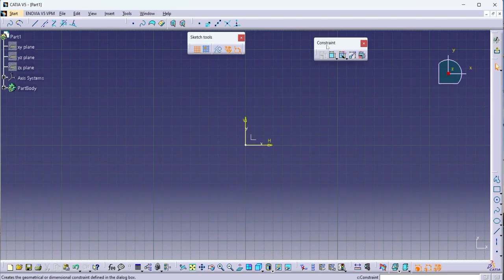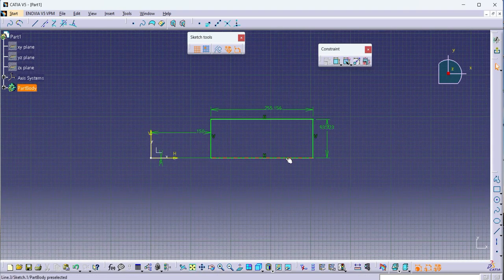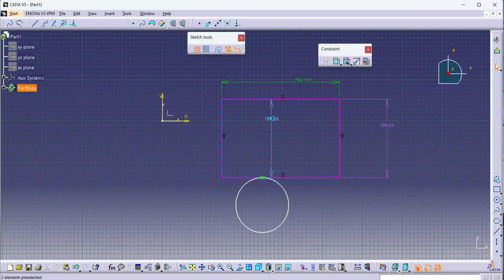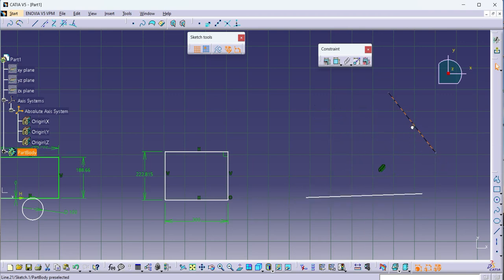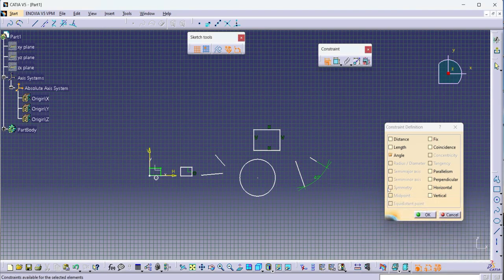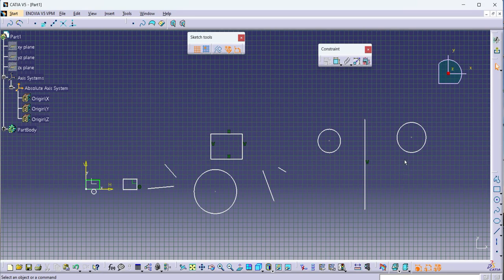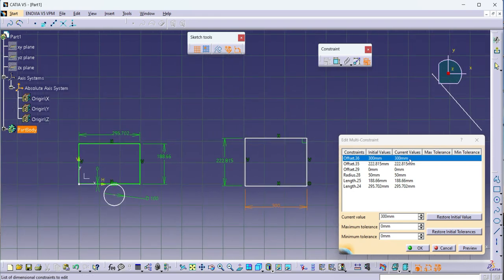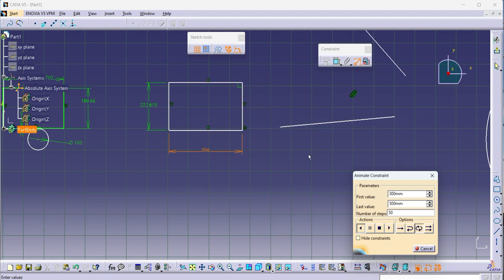CATIA Basic Sketch Tutorial Part8 | CATIA Basics for CAA | CATIA basic for mechanical Engineer